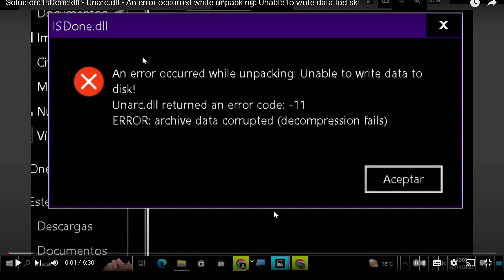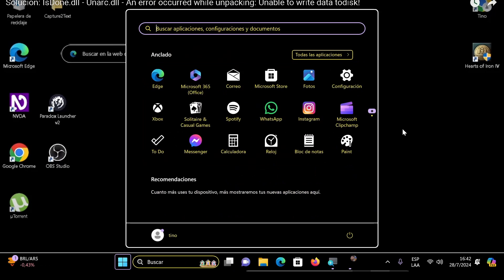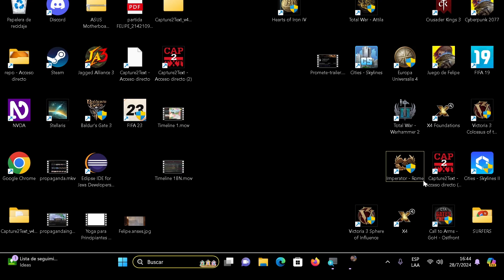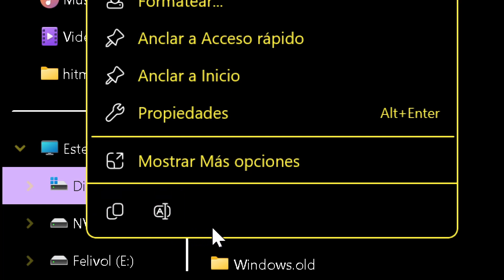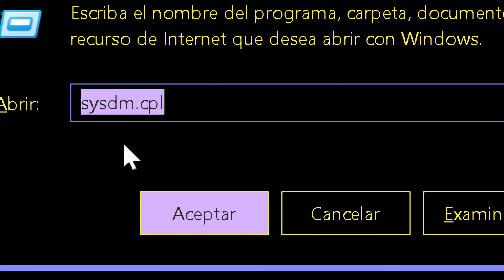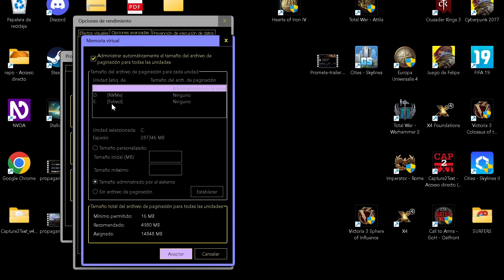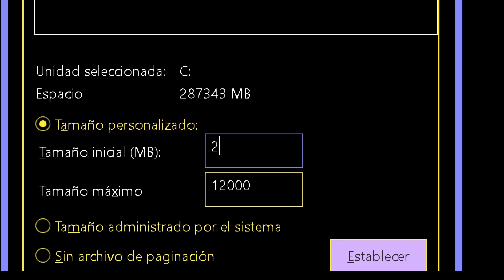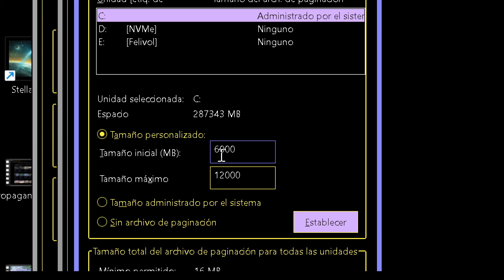Fix: Isdone.dll - Unarc.dll error code 11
you may also try:

Set Power Pl666an in Windows to "Balanced"

Set Power Plan in Windows to "Balanced"

Edit Power Plan

Advanced Power Plan Options
Processor Power Management
Maximum processor state: 99%
Open Msconfig

Go to the boot tab
Advanced Options
Set cores to 6-8 (depending on your processor)
I found that the reason for Unarc error codes or BSODs when installing DODI/Fitgirl repacks was because the way these massive 50-100GB files need to be decompressed causes the processor to overheat to 95°C, according to HWInfo monitoring, leading Windows to throttle with error codes or BSODs. By setting these two adjustments, my CPU temperatures stayed stable at 60°C, thus preventing any errors.